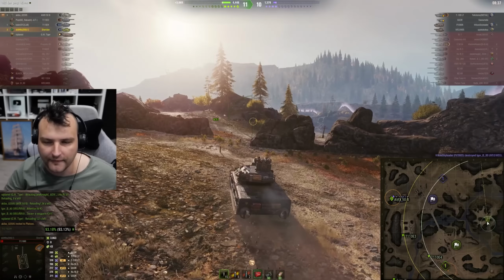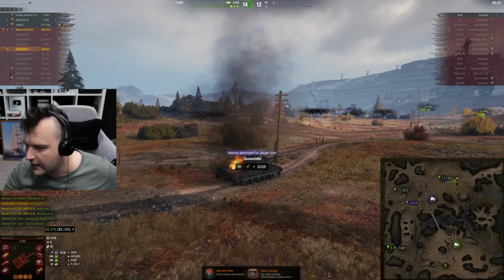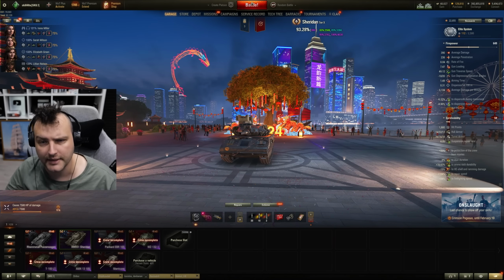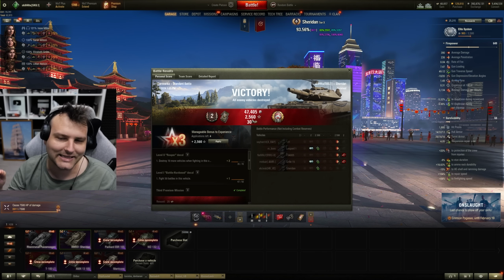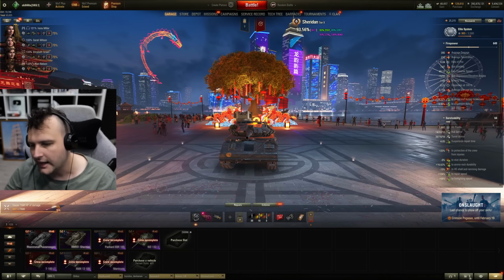Total Domination with SHERIDAN in World of Tanks!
Click on "Login", choose a server and share YOUR Overall & Fun ratings with 100k+ others Community votes!

0:00 - Intro
0:55 - Fjords
9:56 - Tundra
19:57 - Murovanka